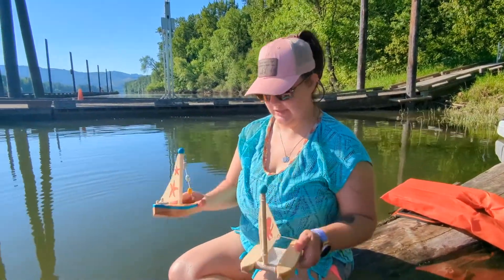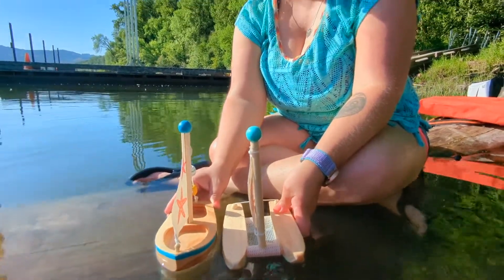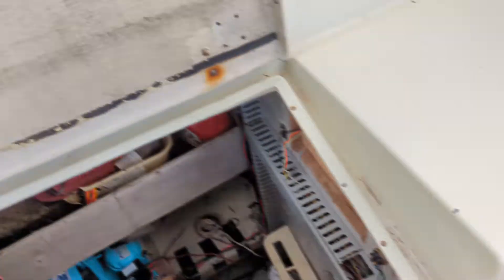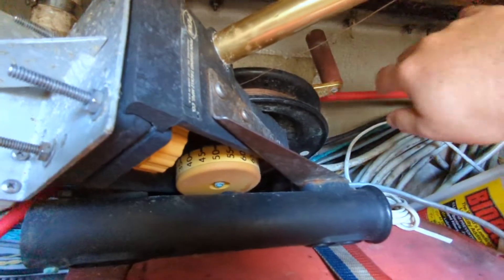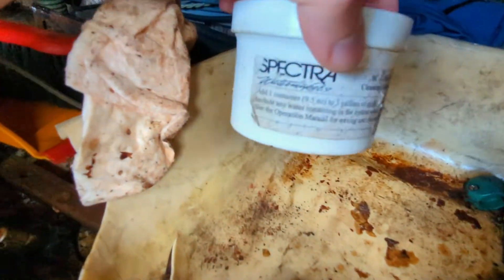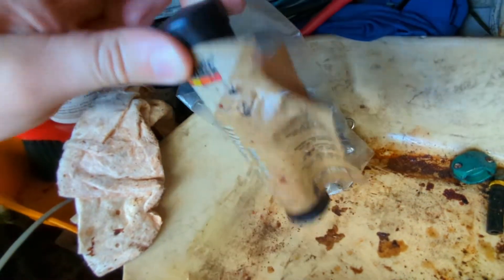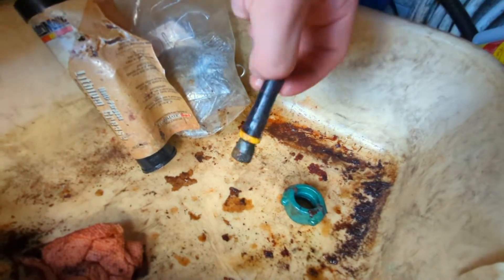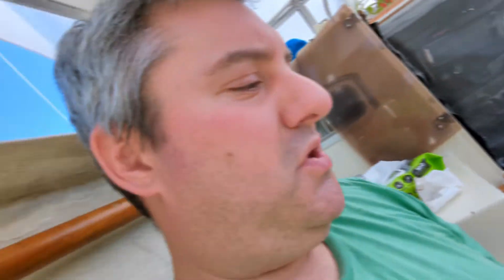Ep 55 Hidden Treasures Exposed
This Week we find all sorts of treasures in our boat!